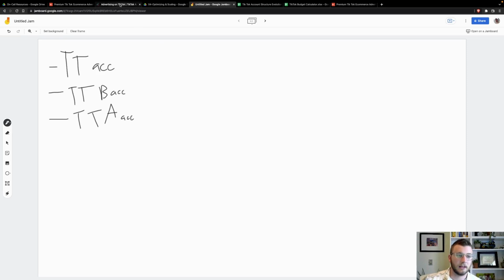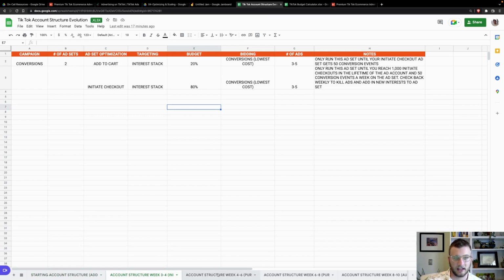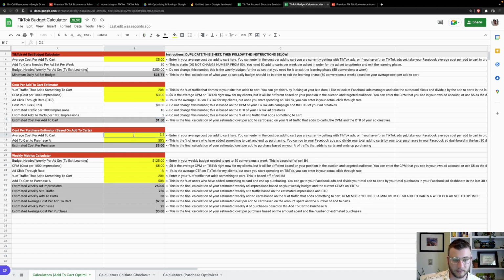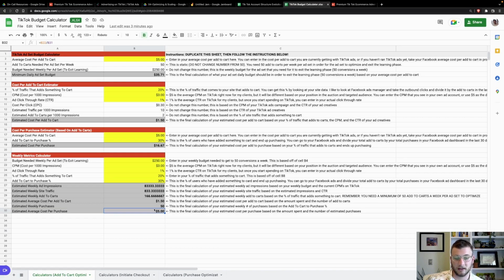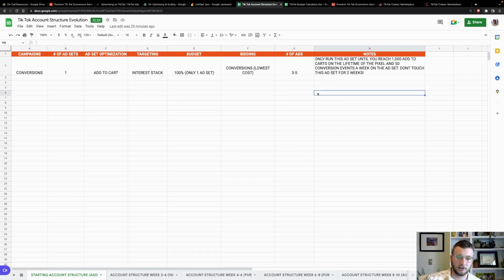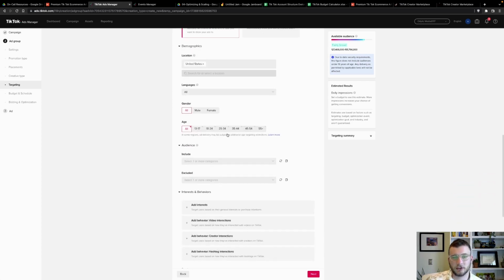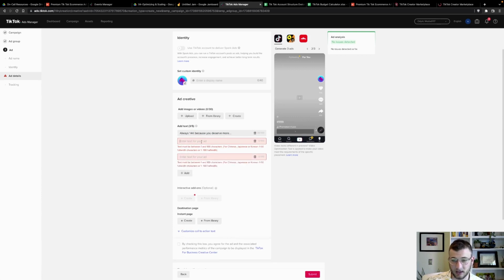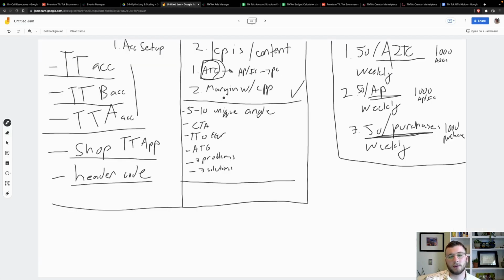How to Launch TikTok Ads (Full Guide & Tutorial)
A full tutorial on everything you need to do, to get started on TikTok ads.